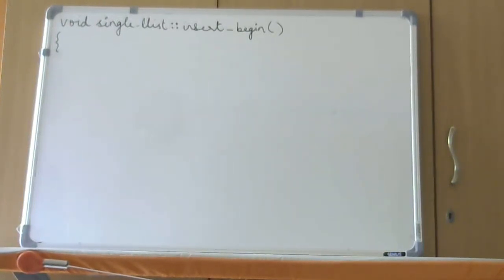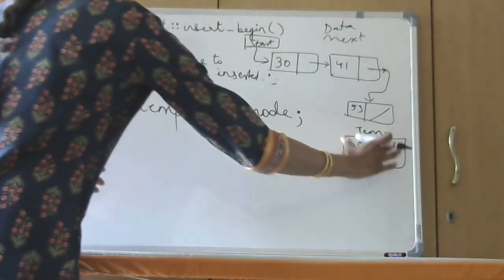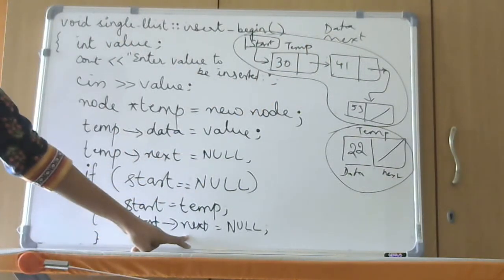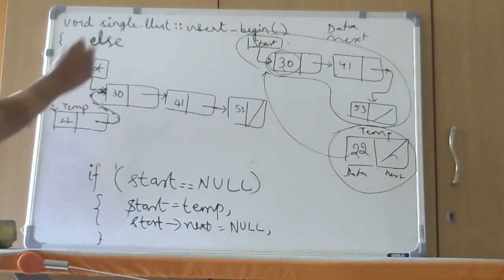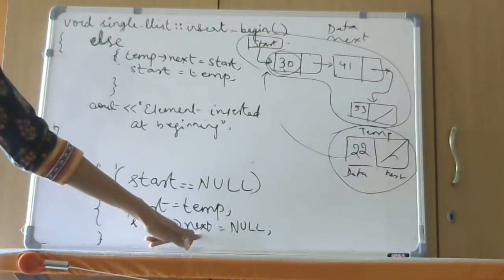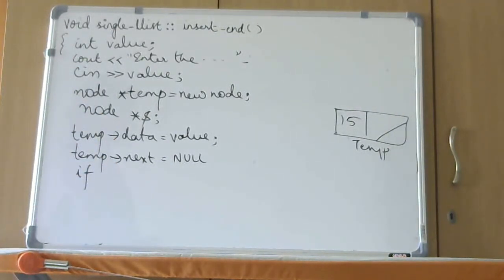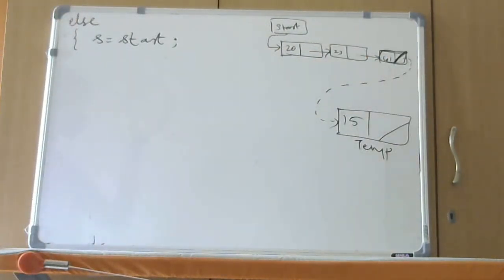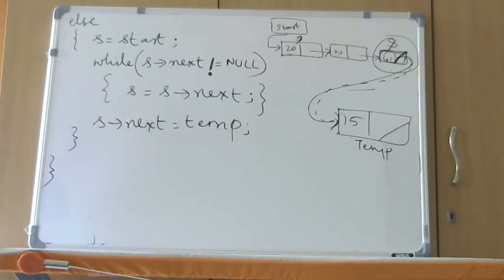Lecture 14 Dr AK DS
Insertion in Singly linked List